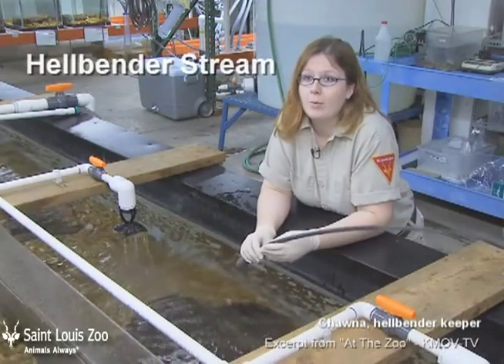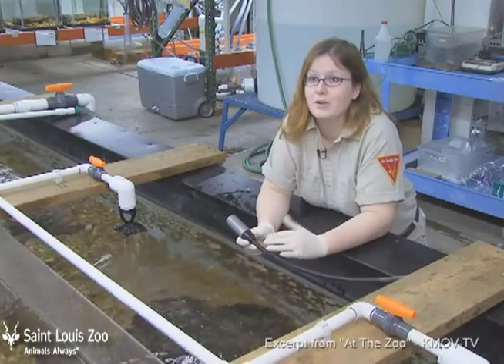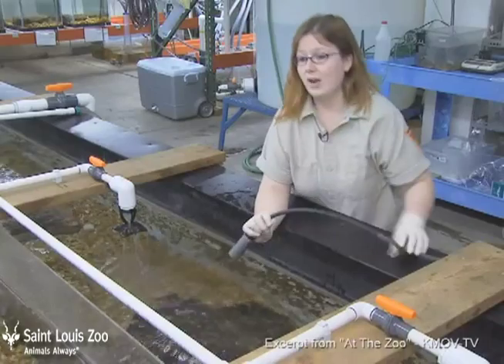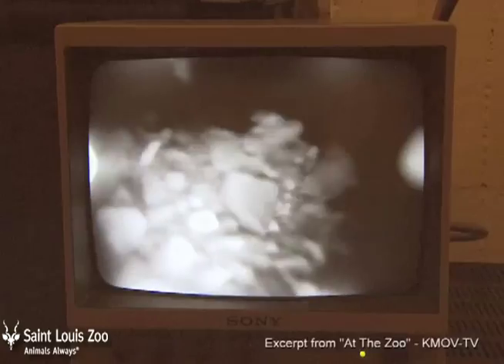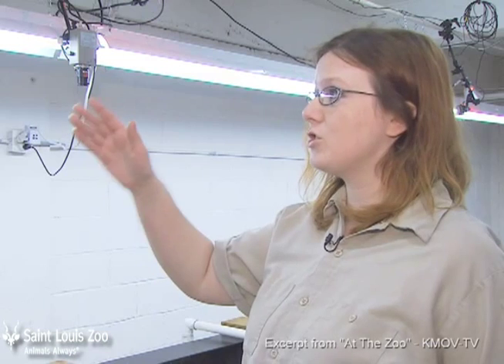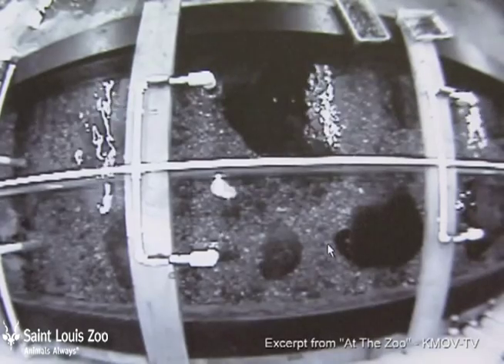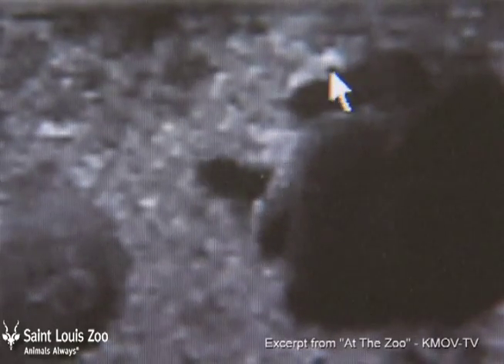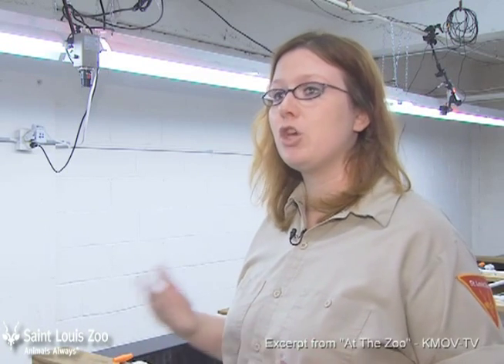Checking for hellbender eggs at Saint Louis Zoo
This "At the Zoo" moment courtesy KMOV-TV.

A Missouri resident, the hellbender is the largest species of salamander native to North America. These salamanders are perfectly adapted to their stream habitats with their flattened head and body, short stout legs, long rudder-like tail, and very small, beady eyes. The hellbender populations have been threatened by stream impoundments, pollution and siltation for years, yet seemed to do okay in Missouri and Arkansas. However, over the past 10 years, due to unknown factors, the populations in the Ozark Mountains experienced a sudden decline of 70%.

As part of our conservation efforts, we have set up a room in our Herpetarium with a 32-foot-long fast-flowing stream where we can duplicate changing climate conditions, including rainfall, humidity, temperature. In addition to our breeding group of hellbenders, we have also fast-started 136 youngsters from the wild. Some of the youngsters have been reintroduced to the wild.